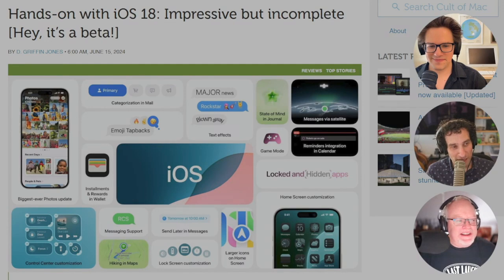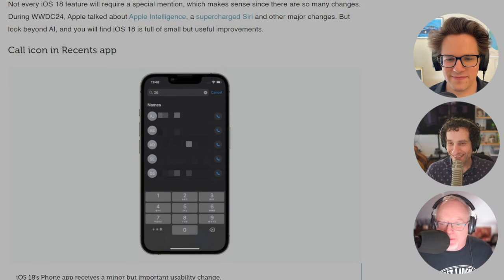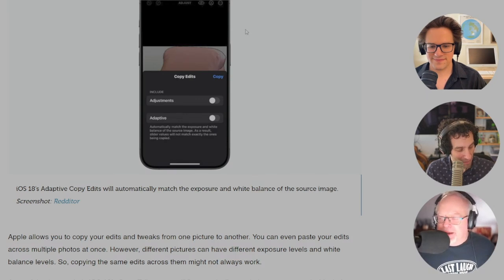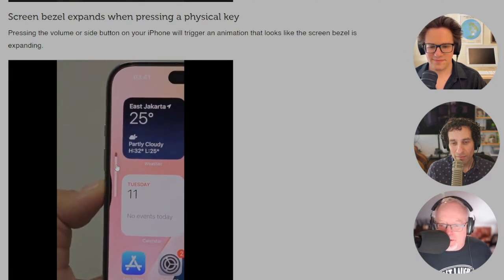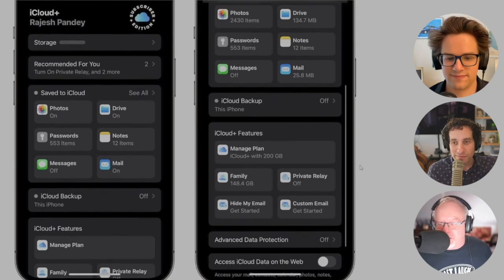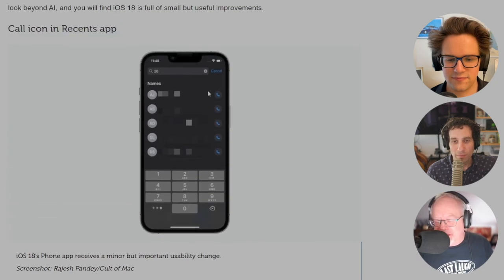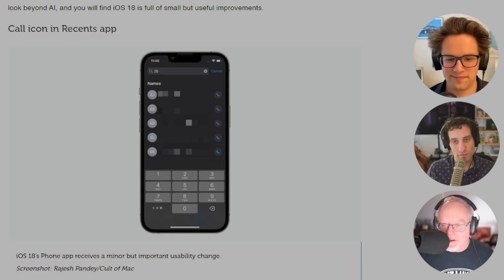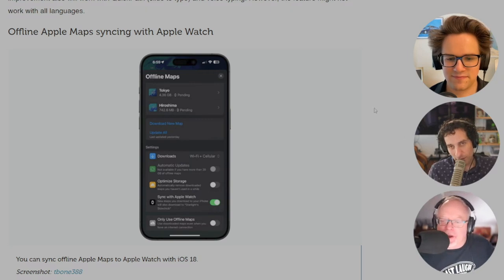Discover Hidden iOS 18 Features You Didn't Know About!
Discover the best hidden iOS 18 features you didn't know about in our latest video! We'll uncover some incredible hidden features in iOS 18, revealing the secrets Apple didn't share. Learn about the new volume button animation, home screen customization options, and the adjustable flashlight beam width. Plus, find out how the updated recent tab in the phone app and the major iCloud page upgrade can enhance your iPhone experience. Don’t miss these hidden gems in iOS 18!

0:00 Introduction
0:24 Volume Button Animation
1:10 Home Screen Customization
2:14 Adjustable Flashlight Beam Width
2:42 Virtual Power Button
3:00 Smart Search Function in Settings
4:00 Recent Tab Update in Phone App
4:41 Files App Keep Downloaded Option
5:56 Offline Apple Maps Sync with Apple Watch
7:01 Conclusion